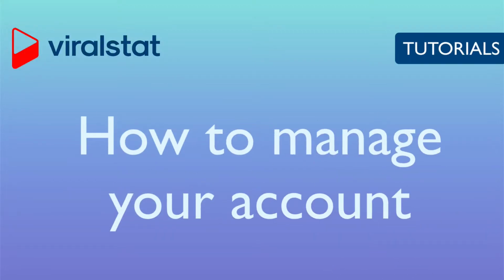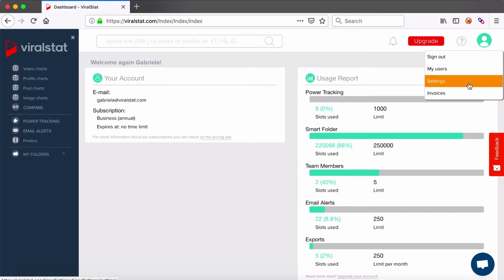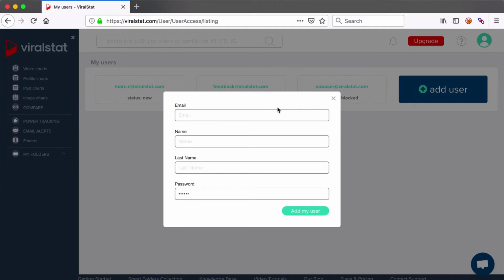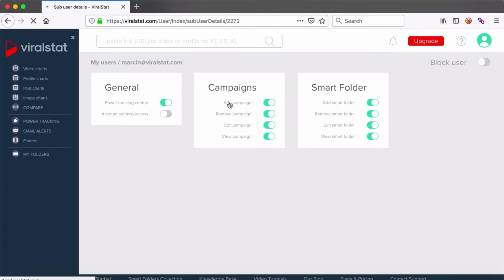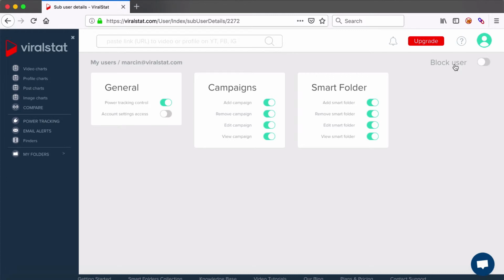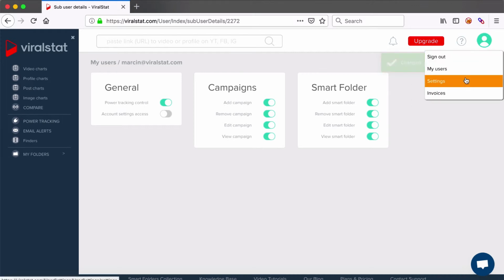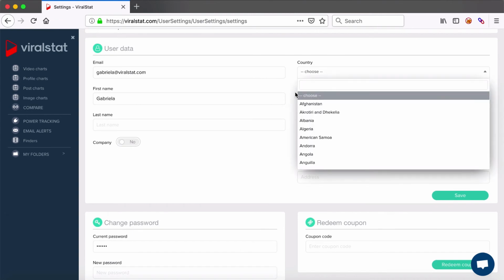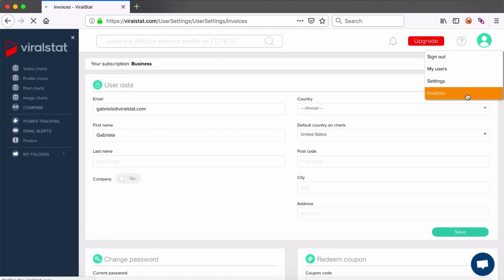ViralStat Tutorial - How to manage an account and your team members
Check where to edit your account settings and how to add and manage your team members.

ViralStat - Social Video Intelligence tool used by brands, music labels, artists & influencers to grow Social Media performance, spot rising stars & track competition.
Track, Analyze and Compare any video or profile on YouTube, Facebook and Instagram. Find viral video content, trending creators and influencers.

Boost your social video performance with smart analytics of videos and profiles on YouTube, Facebook and Instagram!